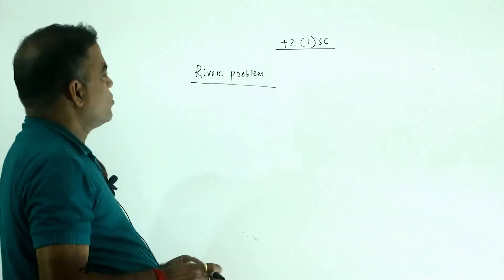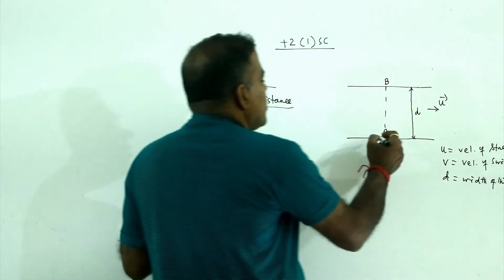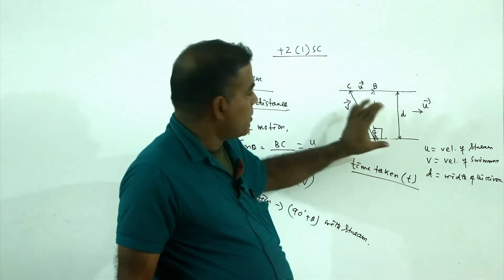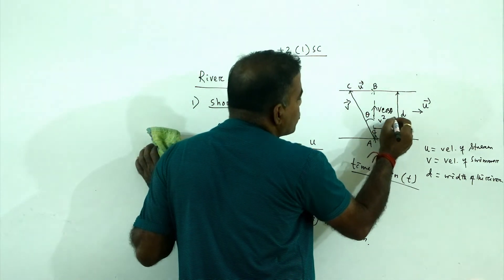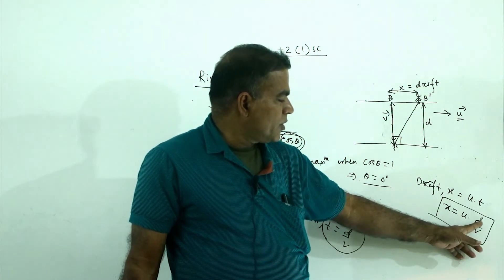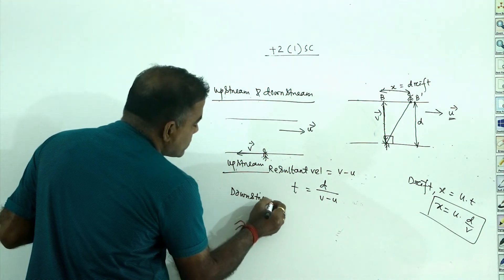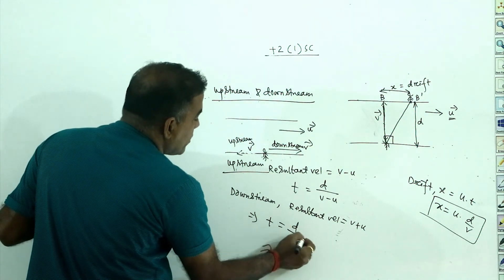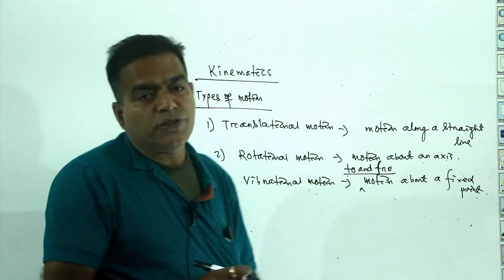PHYSICS- PART- 14 || LECT- 14 || 26-12-2020 || +2 1st Year Science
"+2 Science" Online Video ପ୍ରସ୍ତୁତ ଏହି ଭିଡିଓଟି ଯଦି ଭଲଲାଗିଥାଏ ତେବେ ଆମ channel କୁ Like ଏବଂ Share କରନ୍ତୁ I ଆମ ସହ ଯୋଡିହୋଇ ରହିବା ପାଇଁ ଏବଂ ସବୁଦିନ ନୂଆ ନୂଆ video ର  Notification ପାଇବା ପାଇଁ  "+2 Science Classes" ର YouTube Channelକୁ Subscribe କରନ୍ତୁ ଓ Bell 🔔 ର Button ନିଶ୍ଚୟ ପ୍ରେସ୍ କରନ୍ତୁ I ଧନ୍ୟବାଦ୍ I